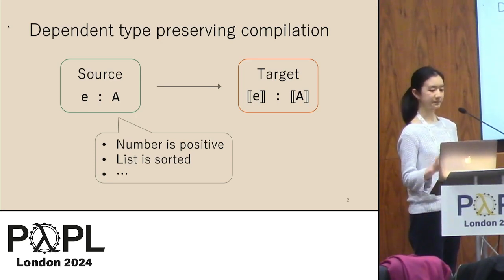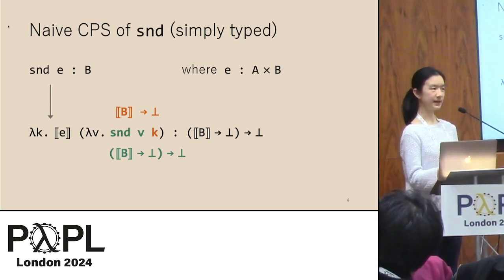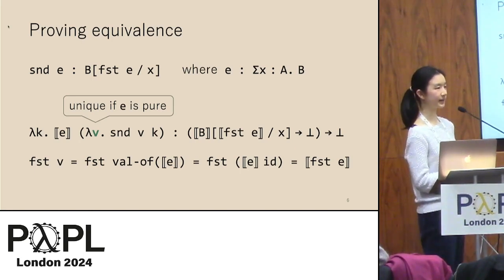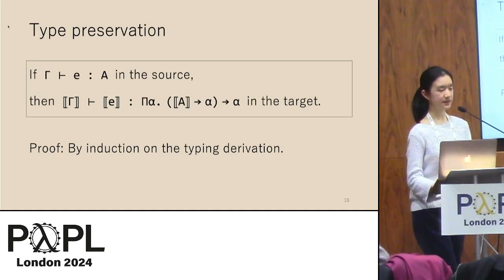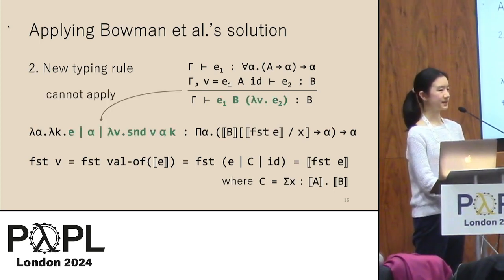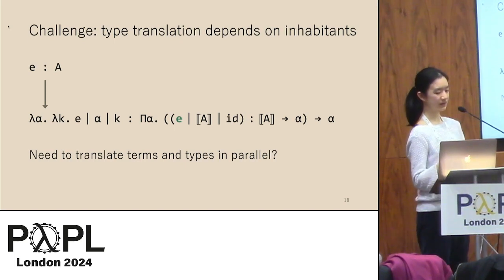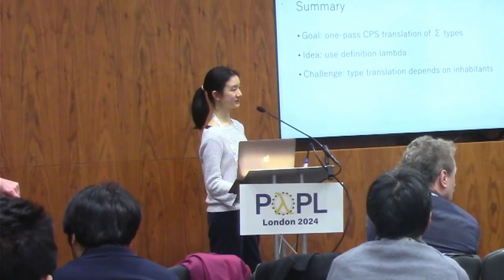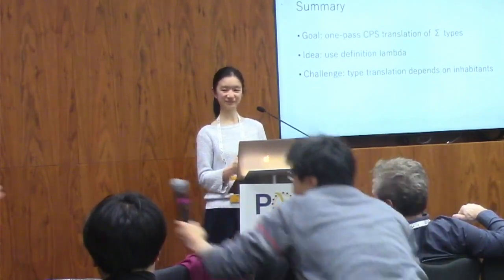[PEPM'24] One-Pass CPS Translation of Dependent Types (Talk Proposal)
Youyou Cong

Type preservation is an important property of compilers, especially in the case where the source and target languages are dependently typed. Our goal is to define a type-preserving, one-pass CPS translation of the Calculus of Constructions with dependent pair types. In this talk proposal, we first review the existing techniques for preserving dependent types in ordinary CPS translations, and then describe our attempt to adapt those techniques to an optimizing translation that yields no administrative redexes.